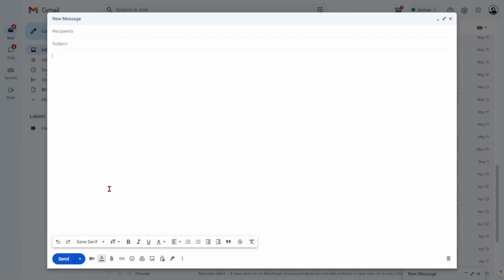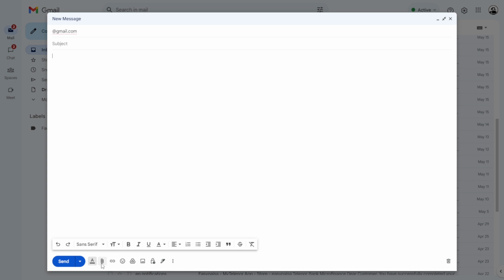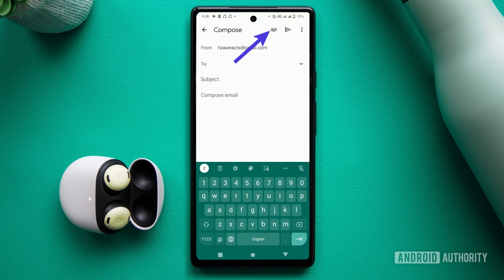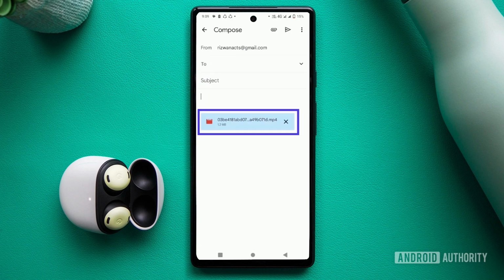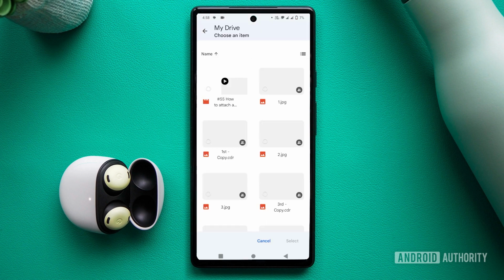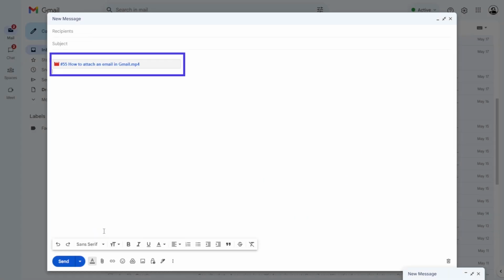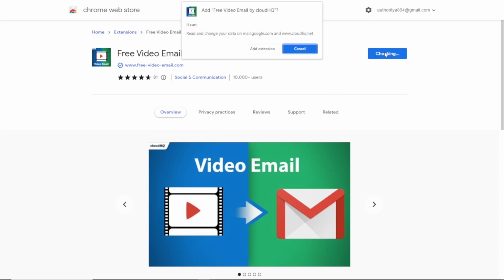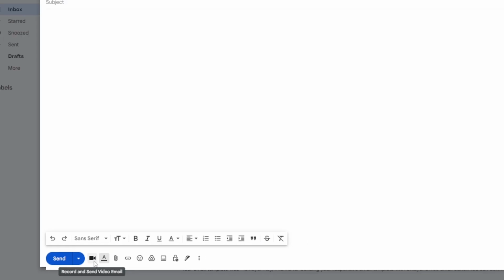How to send a video in Gmail: Easy Methods for Different Sizes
🎥 How to Send a Video through Gmail: Easy Methods for Different Sizes 🎥

Want to send a video through Gmail? Whether it's under 25MB or over, we've got you covered! In this tutorial, we'll show you multiple methods to send videos using Gmail, based on their size.

📎 Sending a Video under 25MB:
For small video clips under 25MB, you can send them as regular Gmail attachments. Here's how:

📱 On Android and iOS:
1️⃣ Open Gmail on your device and compose a new email.
2️⃣ Tap the paperclip icon on the top right-hand side.
3️⃣ Select the video file from your device. On Android, you'll need to choose "Attach file" after tapping the paperclip icon.

💻 On Desktop:
1️⃣ Open Gmail on your computer and start composing a new email.
2️⃣ Click the paperclip icon next to the text formatting button.
3️⃣ Upload your video attachment to the email window.

📎 Sending a Video over 25MB:
If your video clip exceeds 25MB, you can't send it as a regular attachment. Instead, you'll need to upload it to a cloud service such as Google Drive or Dropbox. Here's how:

1️⃣ Tap the paperclip icon again in Android or iOS.
2️⃣ Choose "Insert from Drive" (Android) or scroll to find your attachment (iOS).
3️⃣ Select the video clip from your Drive account.
4️⃣ Google will generate a Drive download link and insert it into the email.

💻 On Desktop:
1️⃣ Click the Drive icon, located next to the smiley emoji face.
2️⃣ A box will appear showing your Drive files.
3️⃣ Select the video clip you want to send.
4️⃣ Gmail will insert a Drive download link into the email window.

📡 Watching Your Storage Space:
Remember to keep an eye on your storage space. Every Google account provides 15GB of free storage, but if you have many video clips stored, it can fill up quickly.

💡 How to Send a Video through Gmail using CloudHQ:
If you use the Chrome browser, an interesting alternative is the free CloudHQ Chrome extension called Free Video Email. This extension allows you to record a short video, which is then uploaded to CloudHQ servers and embedded inside the Gmail window. Great for quick video messages when you don't have time to compose lengthy emails.

We're here to help you make the most of Gmail!"